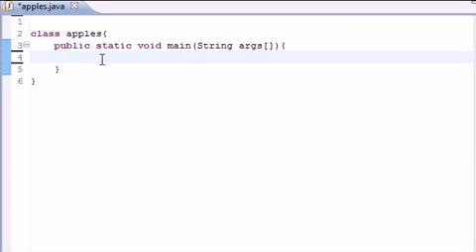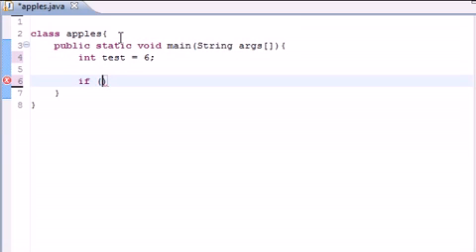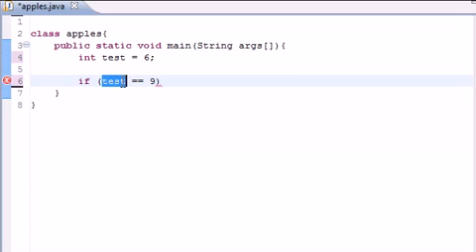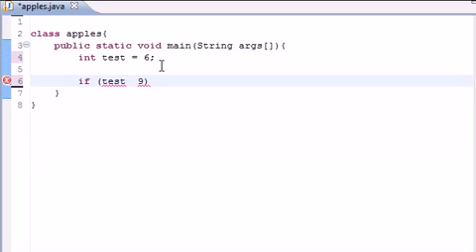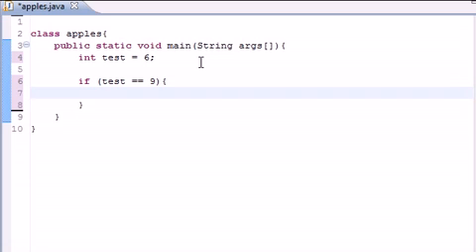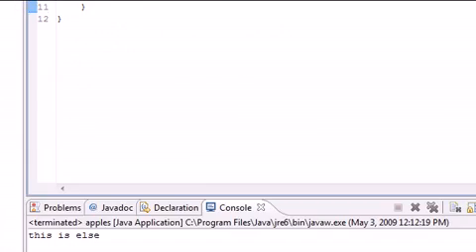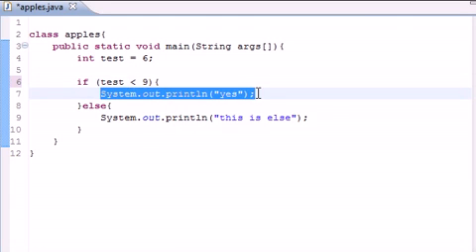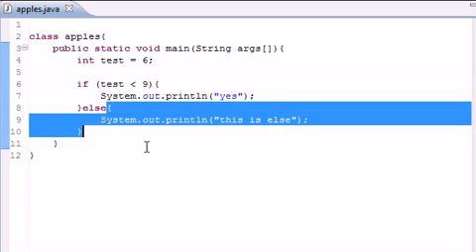Java Programming Tutorial 10 If Statement YouTube